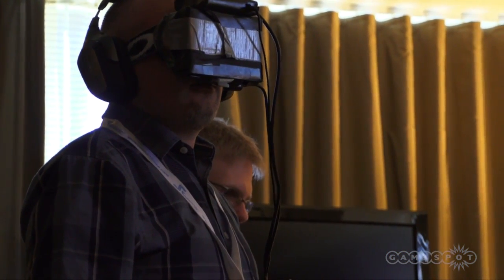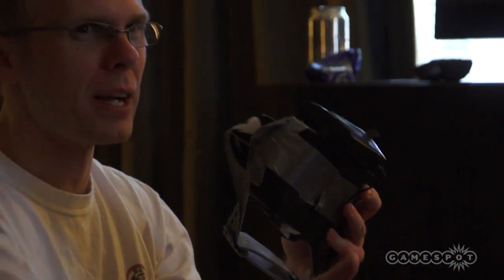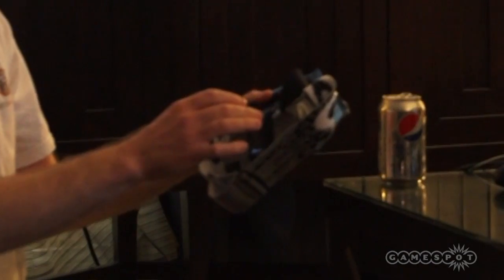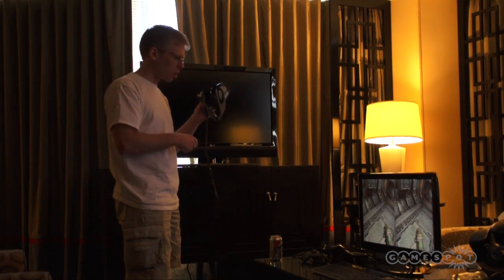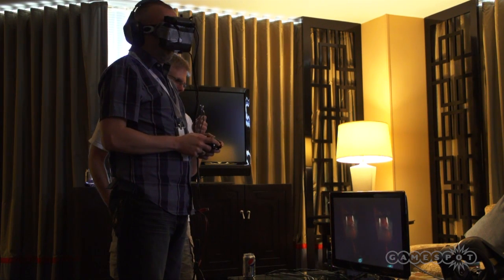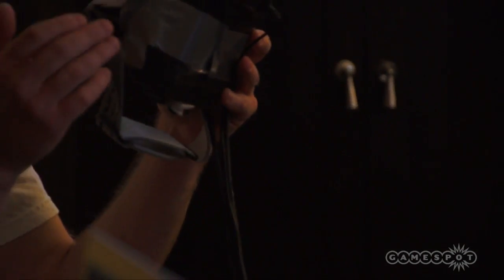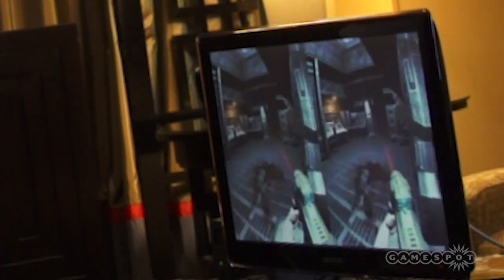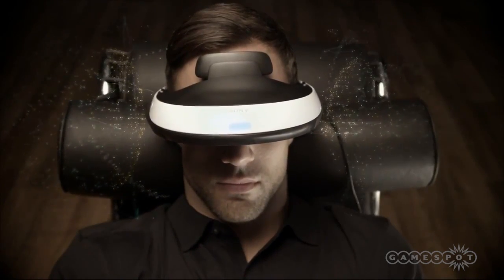id Co-Founder John Carmack Knows The Future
John Carmack gives us a look at his prototype VR Headset and insights on where the technology is headed but GameSpot's Justin Calvert is not buying it.